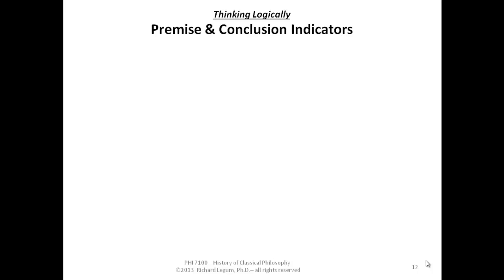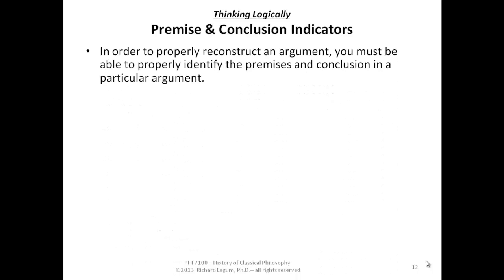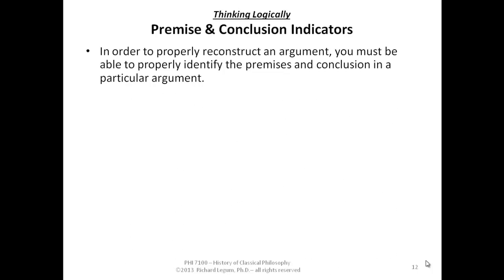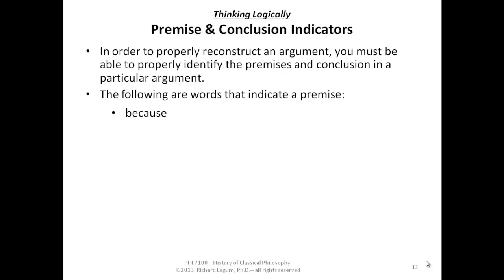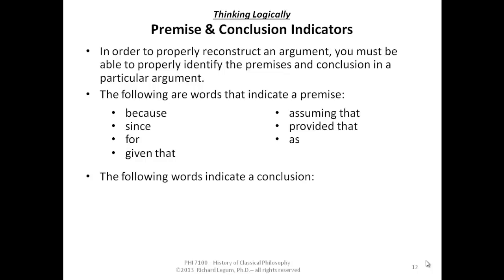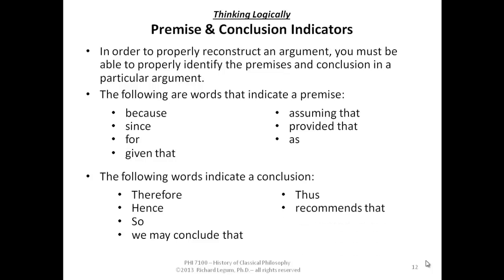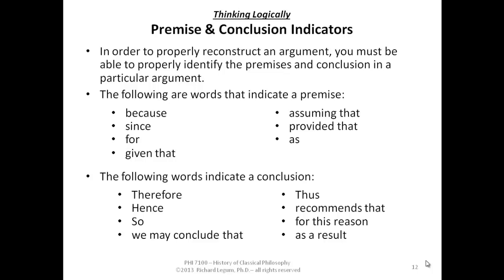03-1-12 Premise & Conclusion Indicators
03-1-12 Premise & Conclusion Indicators
Rich Legum - Classical Philosophy Course